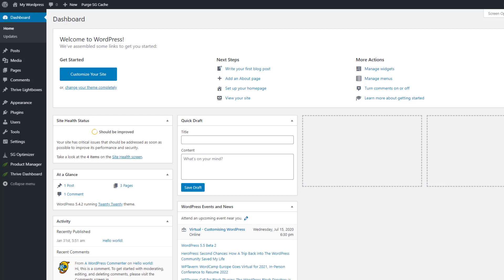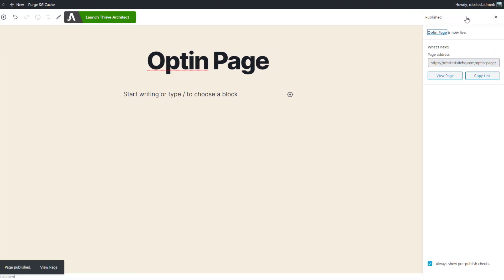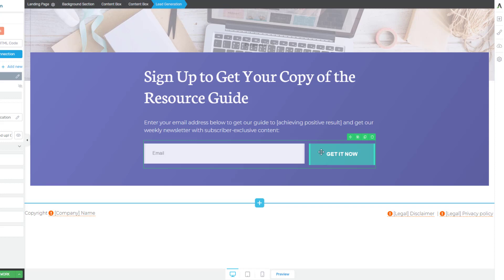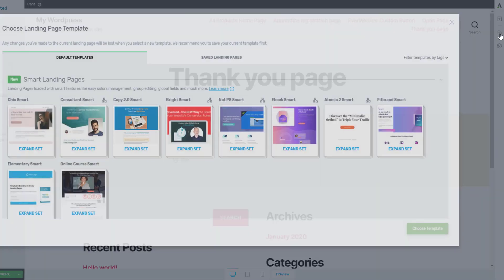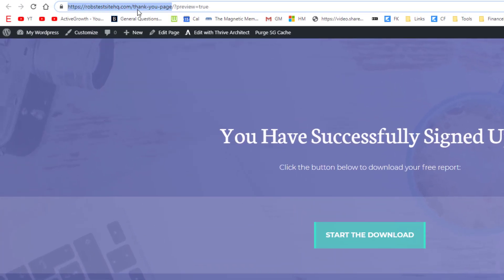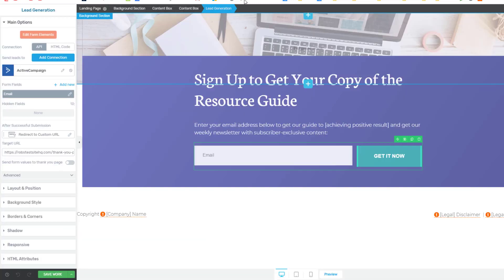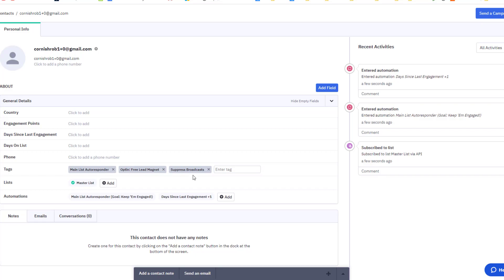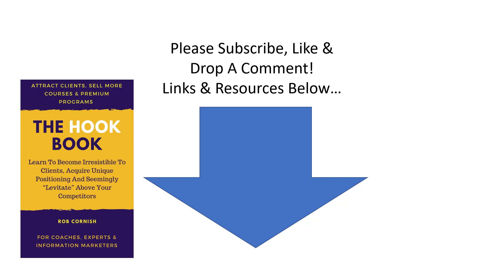3 MINUTE BUILD! How To Create An Email Optin & Thank You Page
Your email list is the single most important asset in your online business and you can build in two ways:

1. Sell a product or service (the customers go onto your list)

2. Give something away for free on using an email optin

In this video we look at how to set up second option by creating a landing page and thank you page (in less than 3 minutes!)

There are many great tools you can use to do this by my personal favorite is Thrive Architect which is a Wordpress plugin that allows you to build webpages independently of the Wordpress theme you are using.

What Should You Give Away On Your Opt-In Page?

There’s no need to write a 50-page report or record a 60-minute video.

Often this is overkill, especially for prospective subscribers who feel short on time.

Instead consider creating a very very small and simple Nano Product like a 1-page PDF, swipe file, list of resources, or quick tip on a popular topic.

For free lead magnets, the fastest and easiest way to find in-demand popular topics in your market is with the “YouTube Trick” – see in blog post here for details

In just a few hours, you can have an attractive “on-ramp” up on line for people to start joining your list!